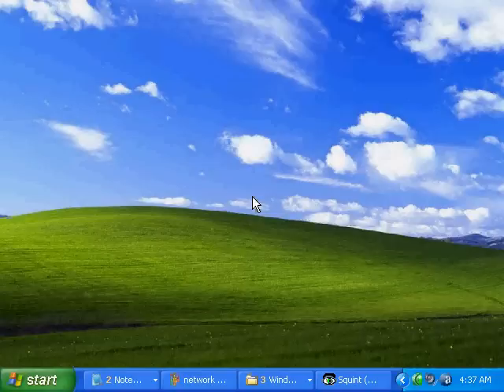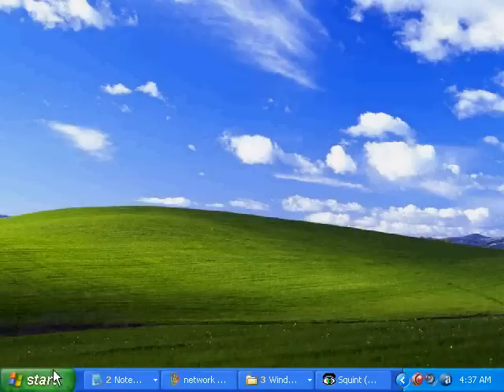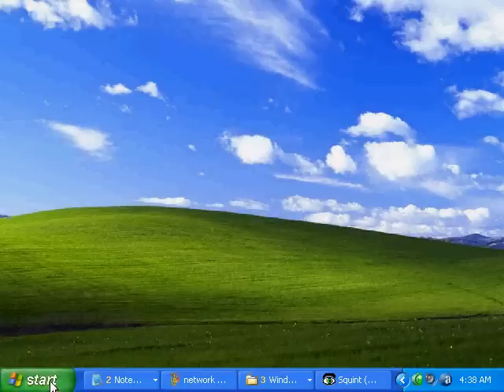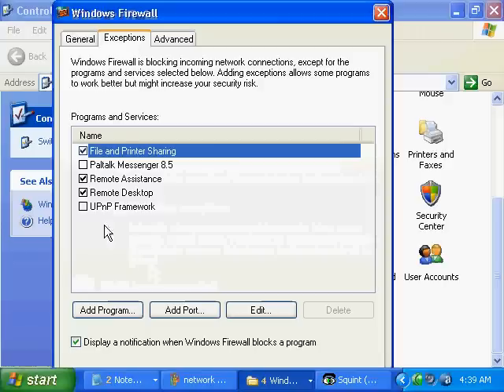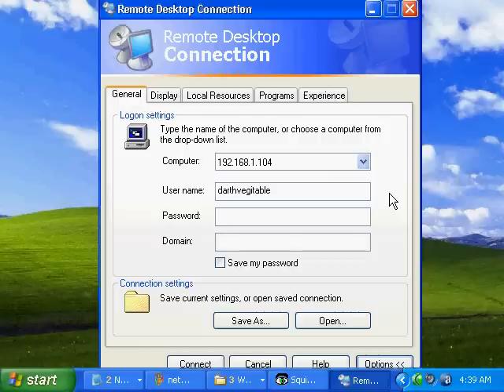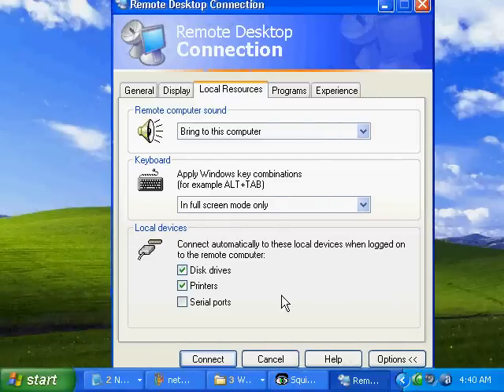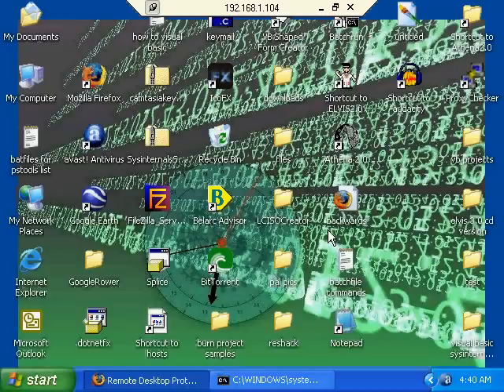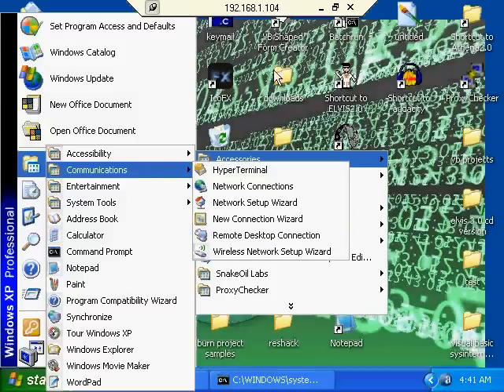Using Remote Desktop Part one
Many of my friends and coworkers have asked me about remote desktop and want to learn to use it
This multipart series of how to use the remote desktop is designed to be simple  for new users to understand hope it helps those who need it